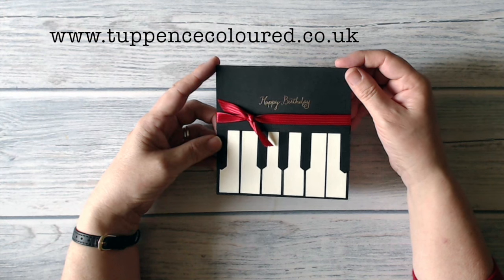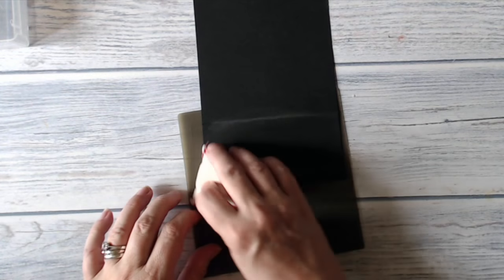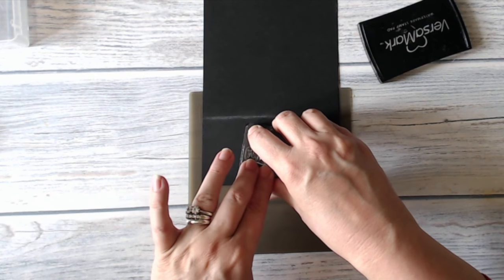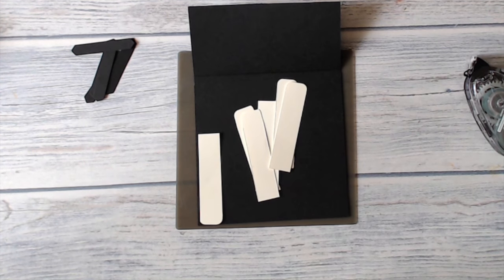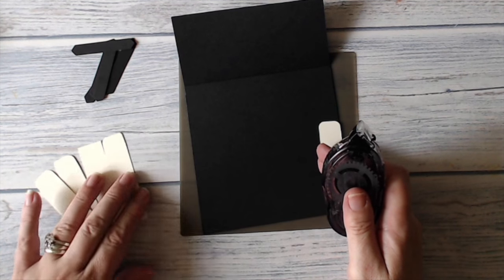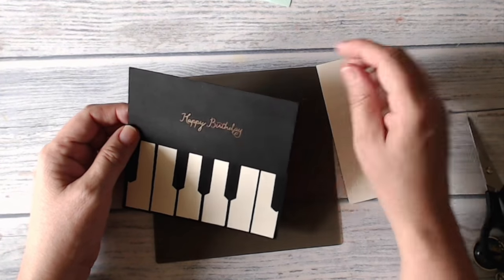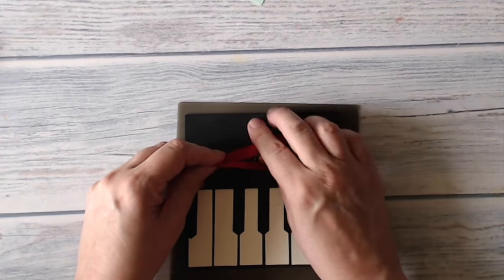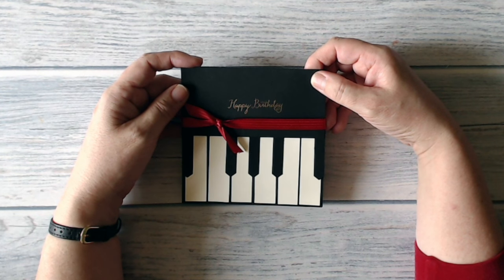Stampin' Up! Piano card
ed